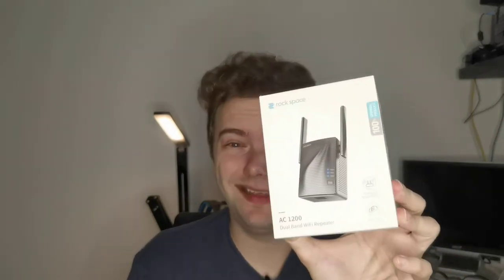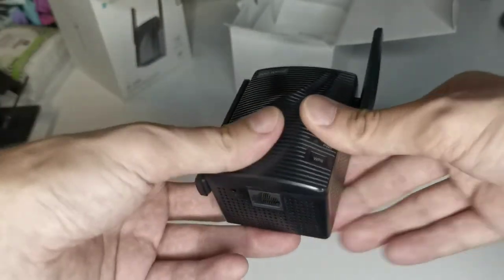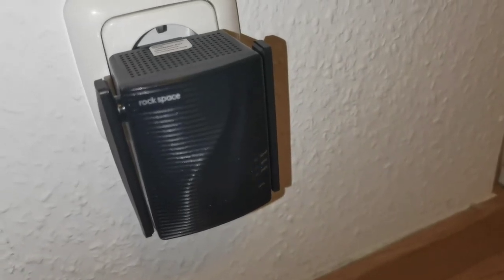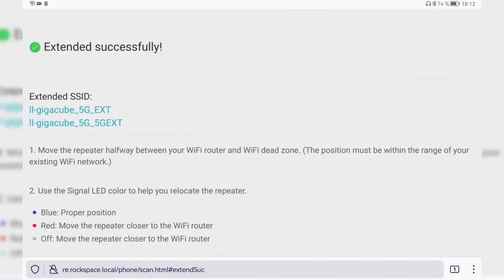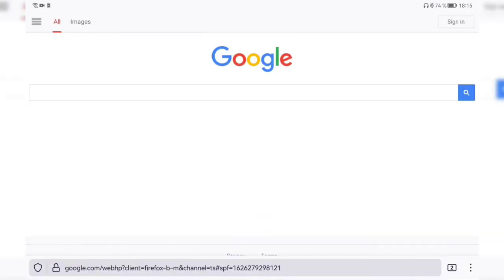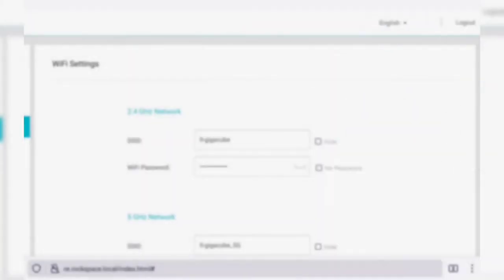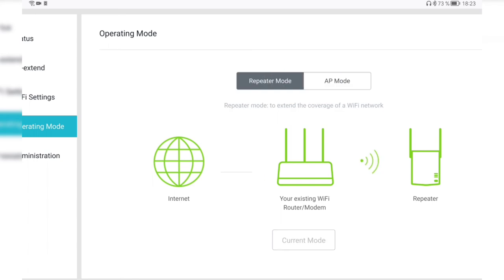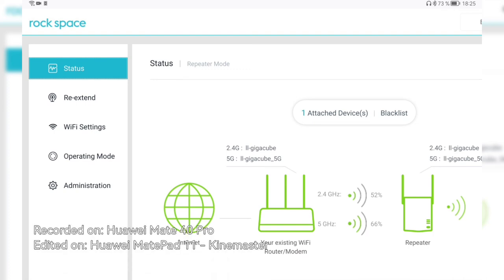Rockspace AC1200 Dual Band Wifi Repeater Review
In this video I check out the Rockspace AC1200 Wifi repeater and show you how easy it is to configure it and extend your wifi.

If you are interested in the AC1200 Rockspace Dual Band Wifi Repeater you can get it from Amazon

What do you think about this Wifi Repeater?
Do you use wifi repeaters in your home?